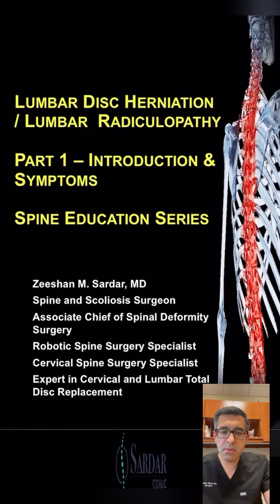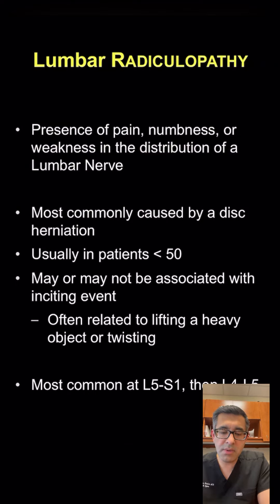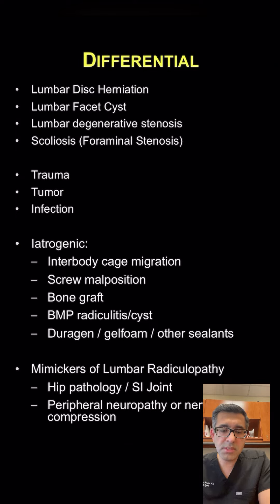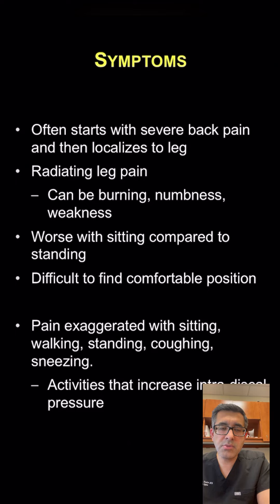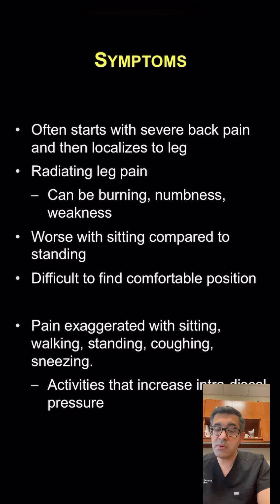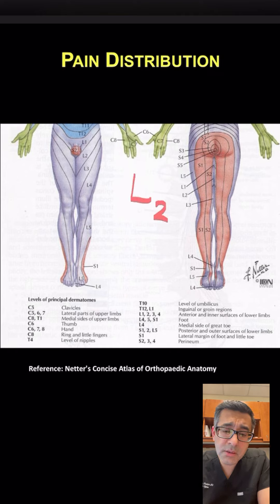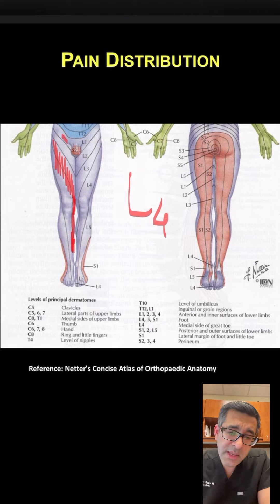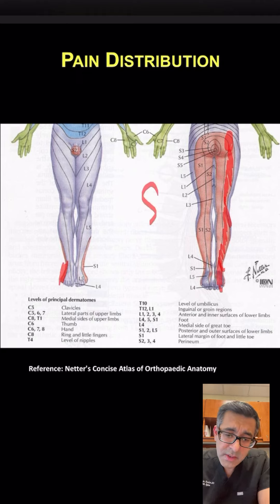Lumbar Disc Herniation / Lumbar Radiculopathy. Part 1 – Introduction & Symptoms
Lumbar Disc Herniation / Lumbar  Radiculopathy
Part 1 – Introduction & Symptoms

Please excuse any flaws in the delivery of the content and poor editing as I do not have much time to edit these with a busy clinical and academic practice.